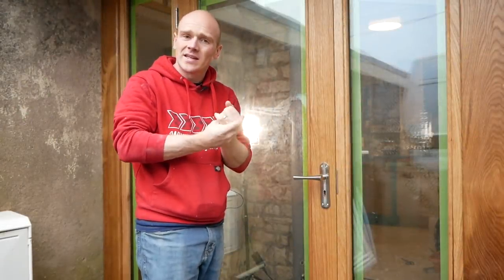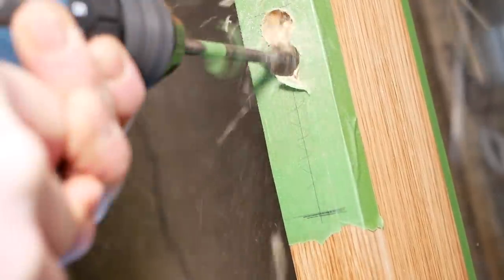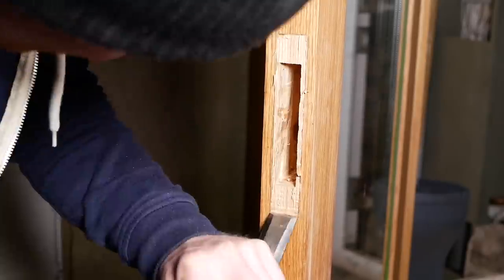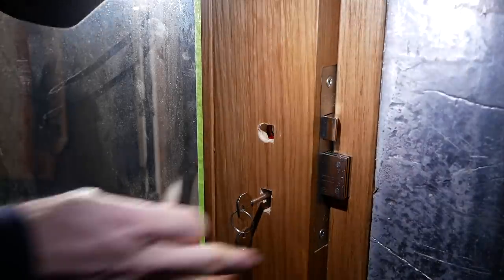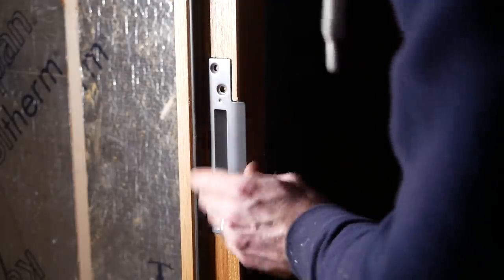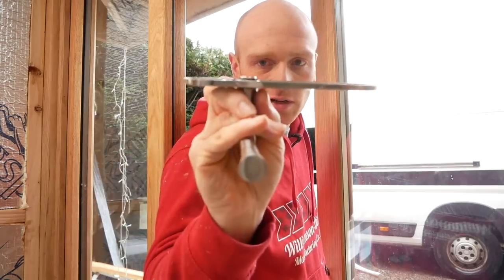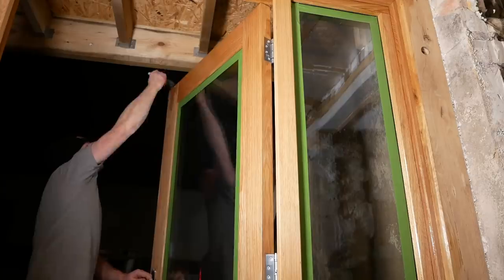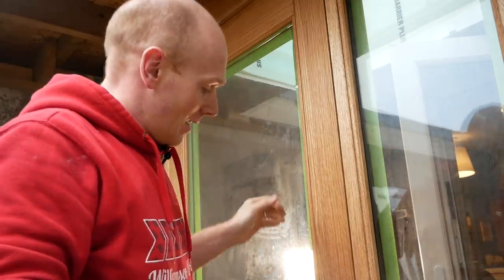How to DIY Fit a Lock and Door Handle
Time to get things locked up!  Today I fit the mortice lock and handles to the external timber door.  It's a bit of a fiddly job but once you have mastered one, it is a fairly straightforward DIY task.  As I mentioned, if you were doing this day in day out or have several to do at once, a jig and router approach would be worth looking at.  Next we can look to finish off the internals of the porch so lots more to come this week.

Flush Trim Pull Saw
Self Centre Drill Bits
Stepped Drill Bit
Voltage Pen
Wooster Brush